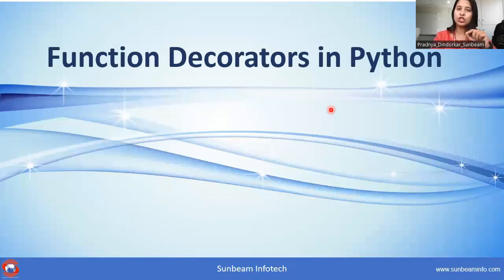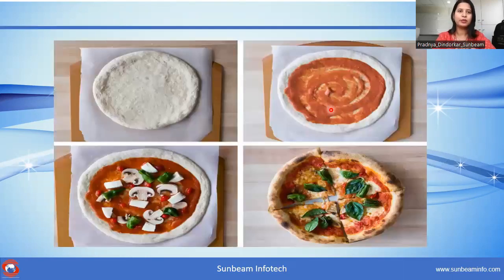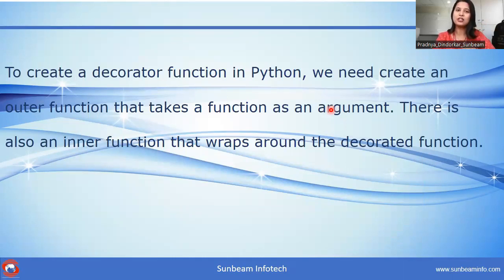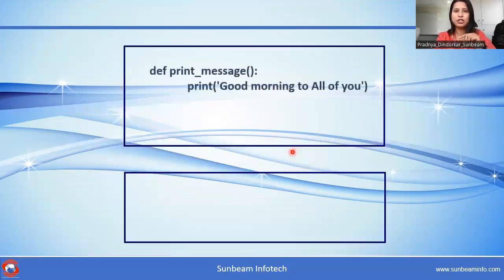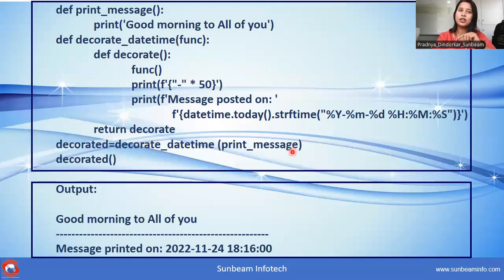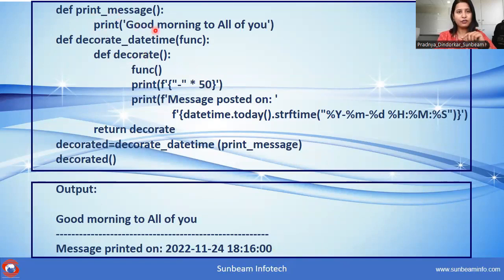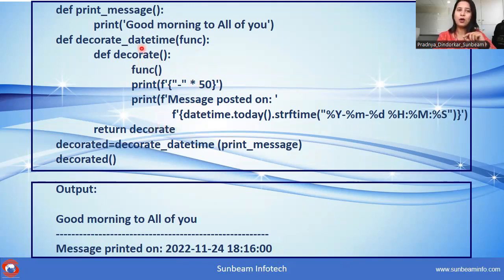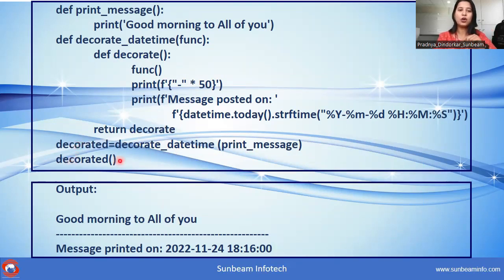Function Decorator in Python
Decorators are one of the most helpful and powerful tools of Python.
Functions are first-class objects in Python because they can reference to, pass to a variable and return from other functions as well. The
Decorators provide the flexibility to expand the working using the wrapped function, without permanently modifying original function.
Even we can reuse the same decorator to decorate multiple functions.

𝐋𝐞𝐭'𝐬 𝐬𝐞𝐞 𝐡𝐨𝐰 𝐭𝐨 𝐰𝐫𝐢𝐭𝐞 𝐚 𝐟𝐮𝐧𝐜𝐭𝐢𝐨𝐧 𝐝𝐞𝐜𝐨𝐫𝐚𝐭𝐨𝐫 𝐢𝐧 𝐩𝐲𝐭𝐡𝐨𝐧.